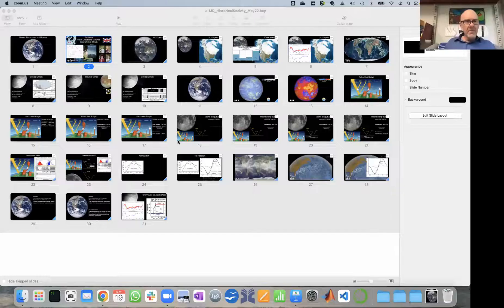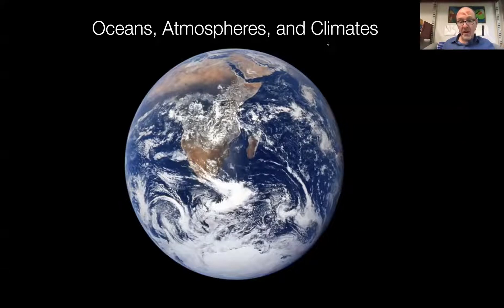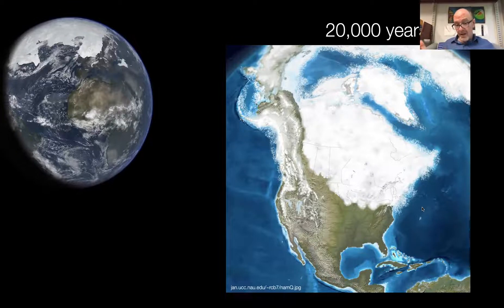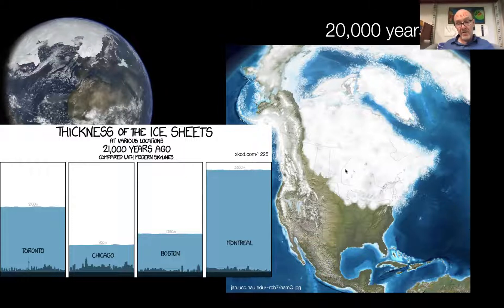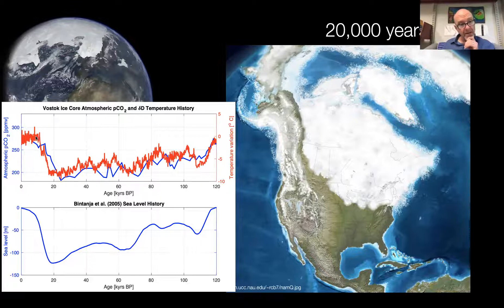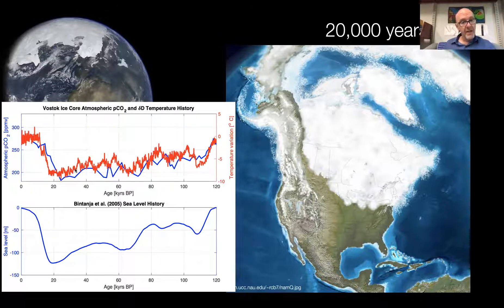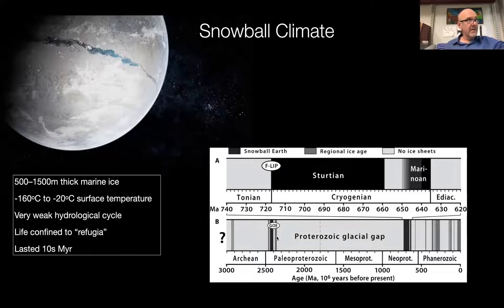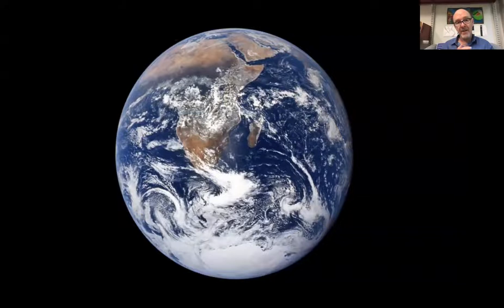Oceans, Atmospheres and Climates of Earth VS. Other Planets and Moons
The fluid Earth, comprising the ocean and atmosphere, regulates climate, making our planet habitable. Thomas Haine, professor in the Department of Earth and Planetary Sciences at Johns Hopkins University will describe and explain aspects of Earth’s heat balance, ocean currents, and atmospheric winds, and their role in controlling climate. We will place Earth’s climate system in context by comparing and contrasting Earth to other planets and moons.

Thomas Haine is a Professor in the Department of Earth & Planetary Sciences at Johns Hopkins University. His teaching and research interests are in physical and dynamical oceanography and the ocean’s role in Earth’s climate. Particular interests are the North Atlantic and Arctic Oceans, and their rotating-stratified fluid dynamics, which are exquisite. His approaches are computational and theoretical, although he collaborates with observational oceanographers and has participated in twelve research expeditions. He is the co-author (with Barry Klinger) of a graduate level textbook in his field, entitled Ocean Circulation in Three Dimensions.